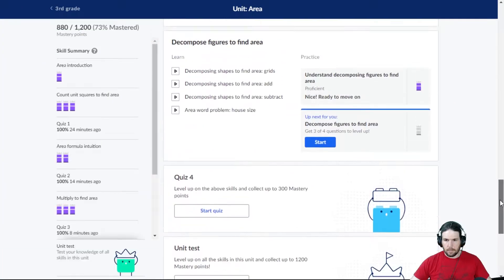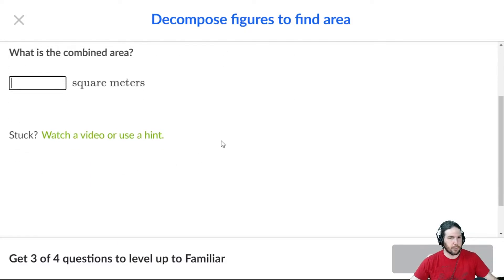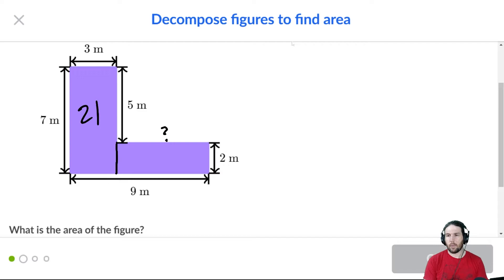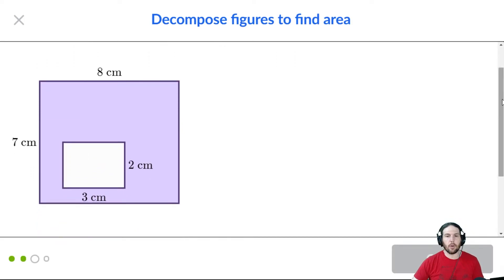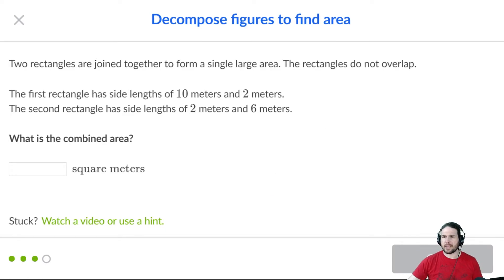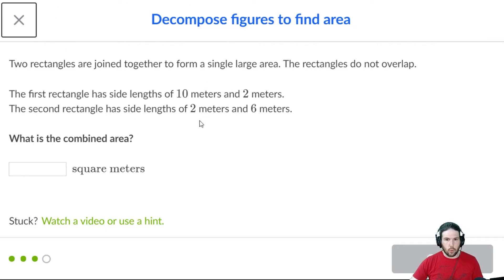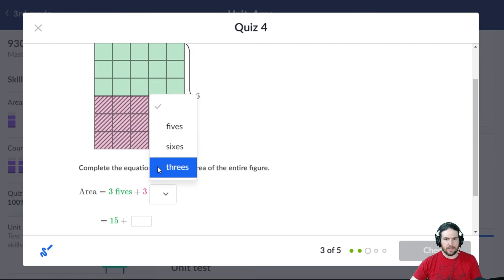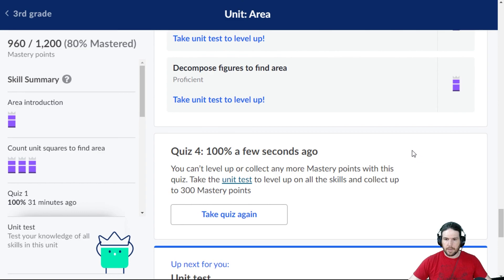Grade 3: Area by Decomposing Shapes, Part 2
Here we have some more examples of breaking complex shapes into simpler ones to find their area via addition and subtraction. This idea is absolutely pivotal in the development of spatial awareness.

I stream Mondays at 6pm Pacific!